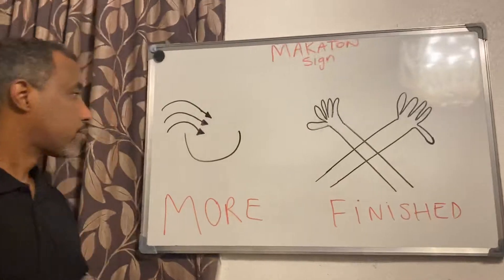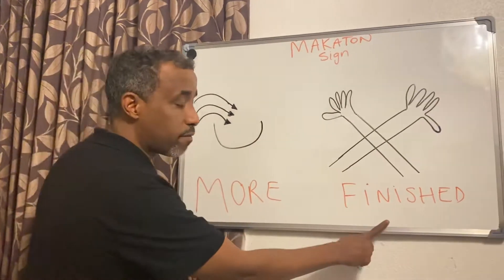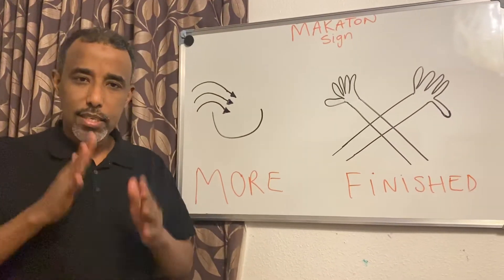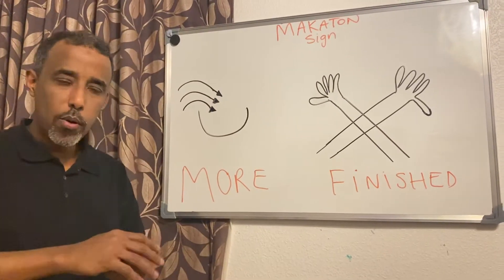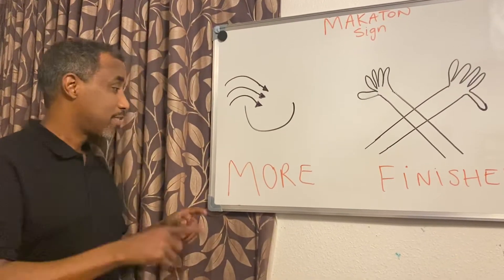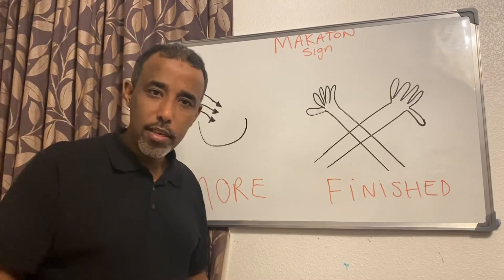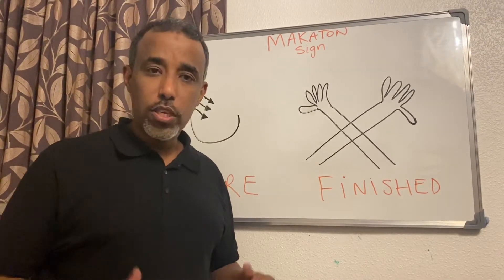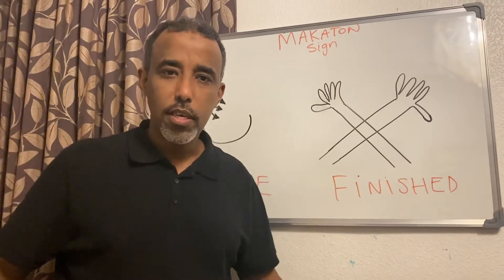Makaton signs ( More and finished)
In this video, we are going to learn two Makaton signs.